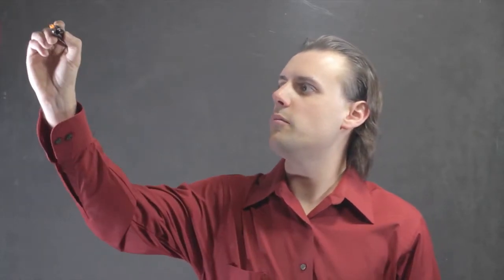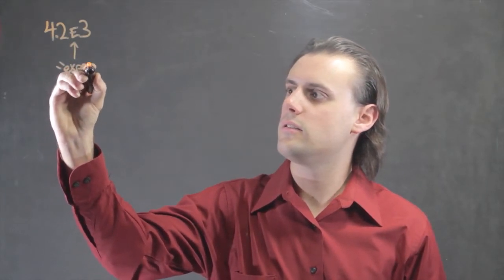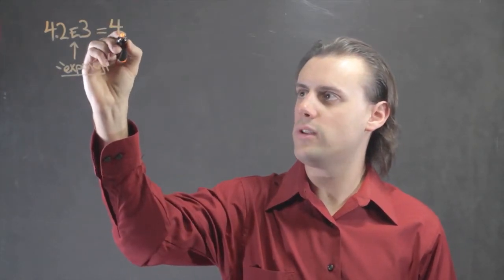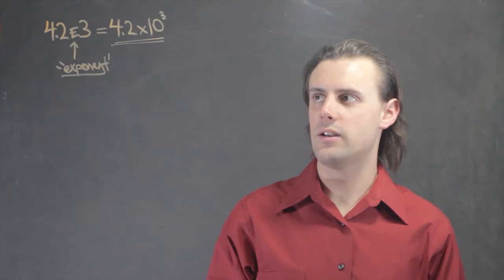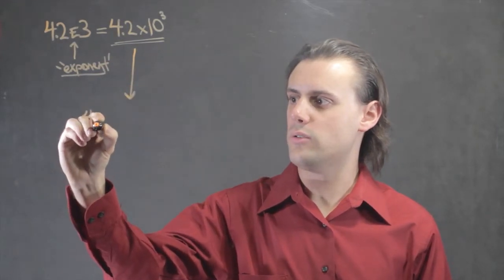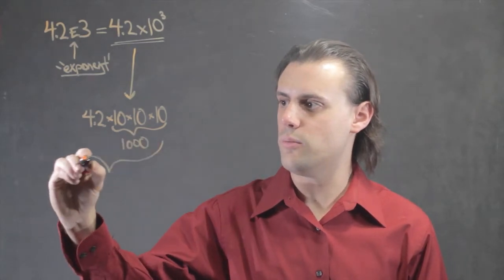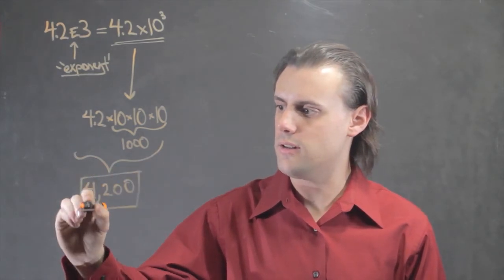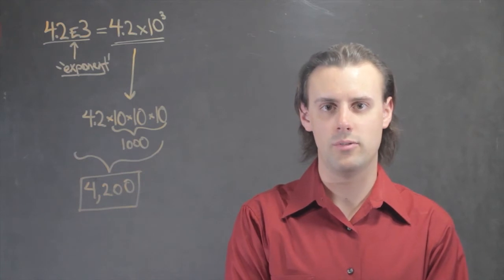How to Take Numbers Out of Scientific Notation : Math Conversions, Equations & More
Taking numbers out of scientific notation will require you to use both abbreviation and shorthand. Take numbers out of scientific notation with help from an experienced mathematics educator in this free video clip.

Series Description: If you think that math suddenly becomes valueless as soon as you leave school for the last time, you will soon find out just how wrong you are. Get tips on math techniques and equations with help from an experienced mathematics educator in this free video series.